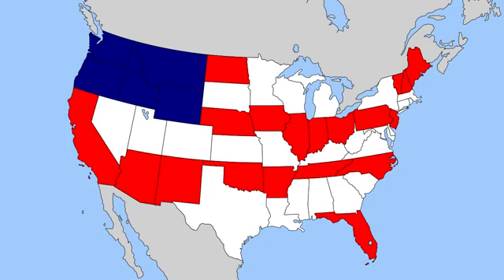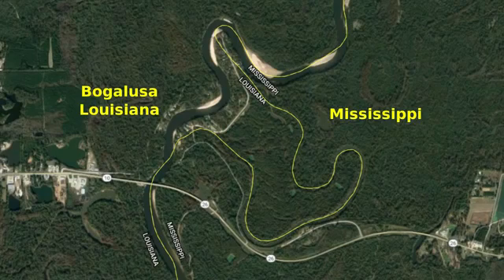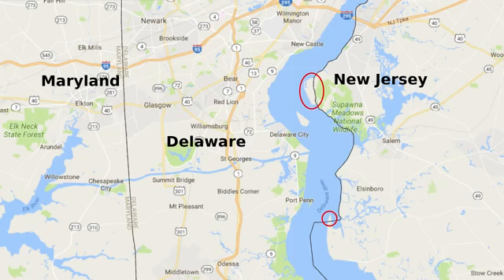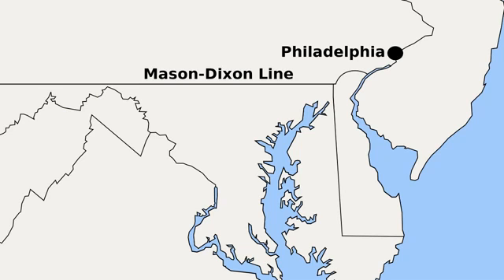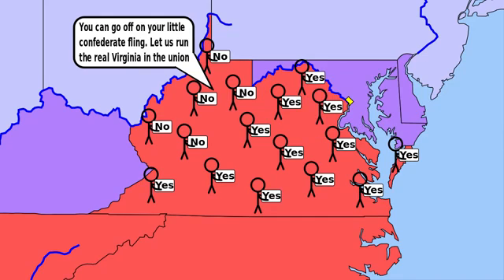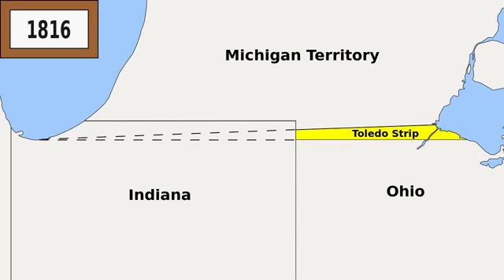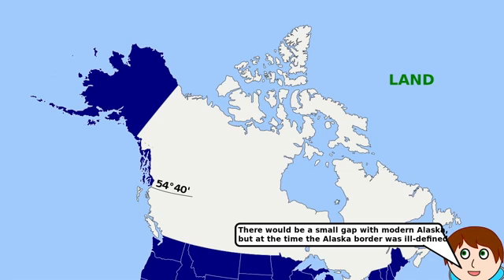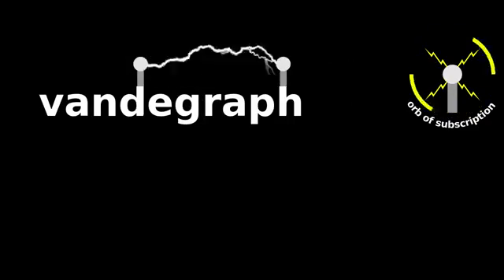Weird Borders State Borders Of The United States Of America